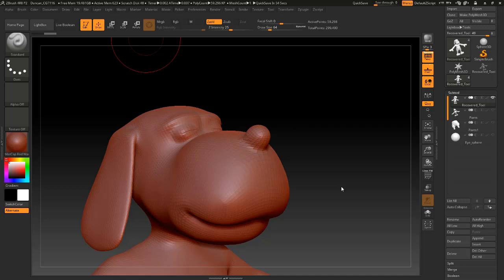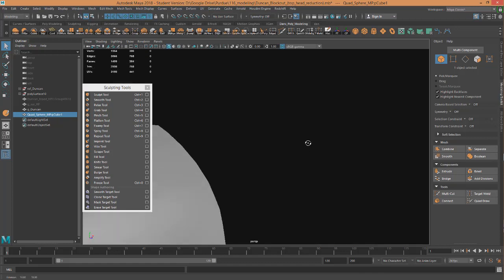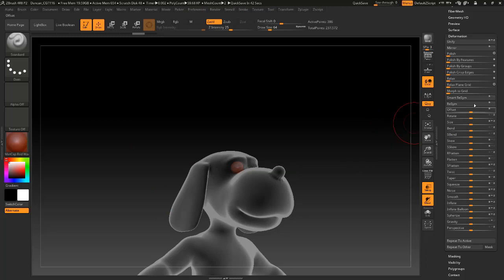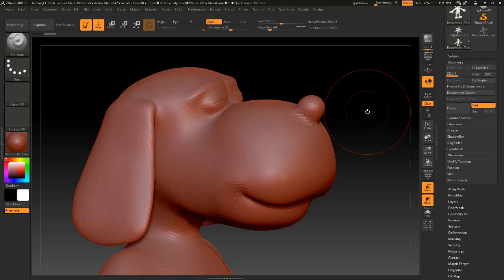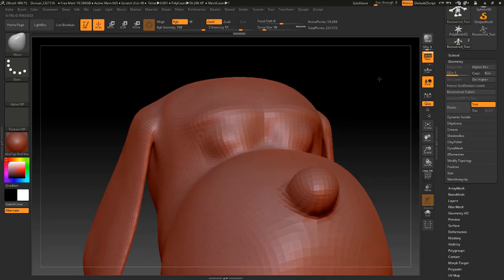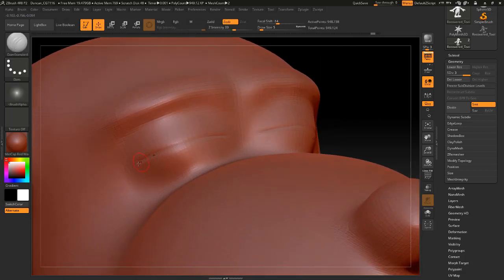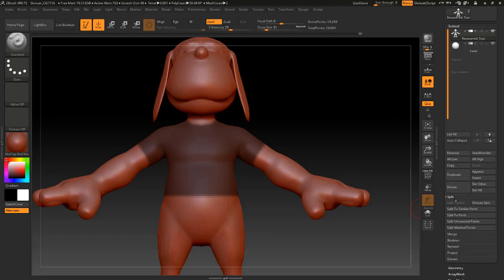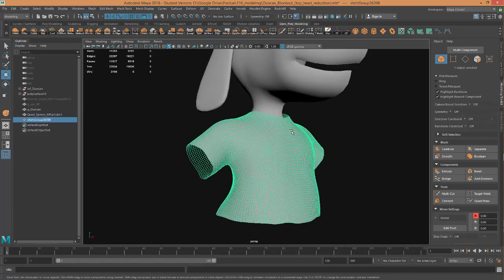Zbrush Modeling: Duncan Zbrush part 2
This is a short look into subtools in Zbrush.